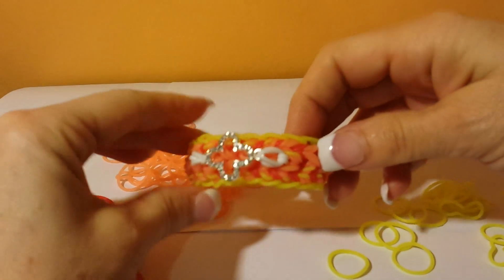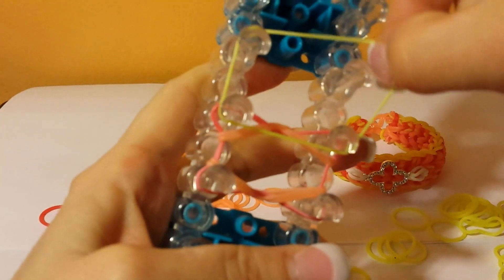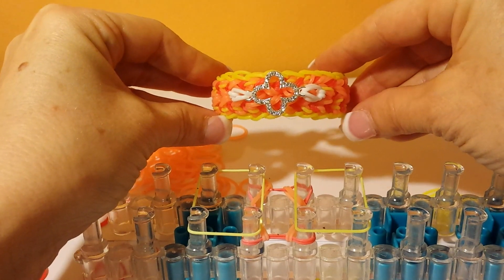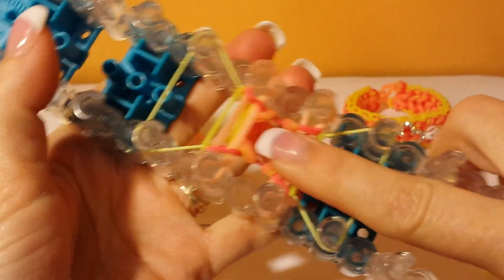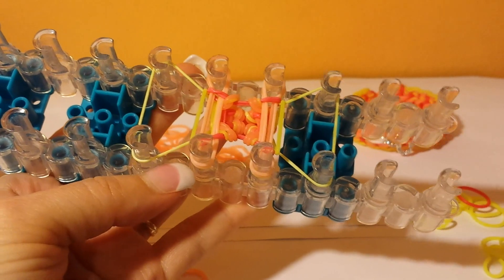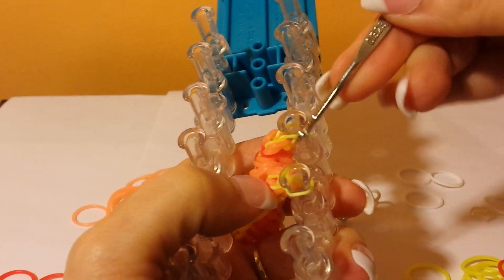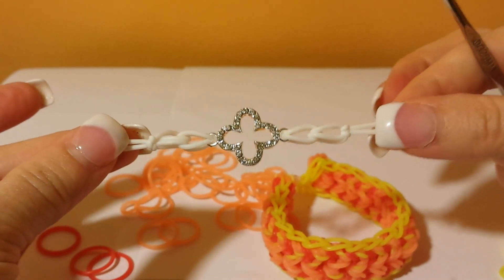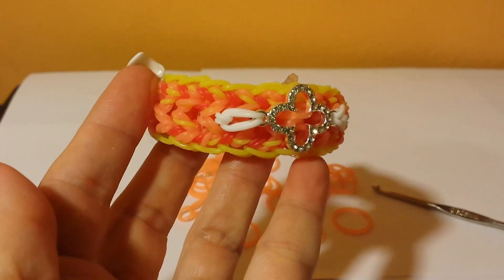Dewdrop rainbow Loom Bracelet * NEW ^